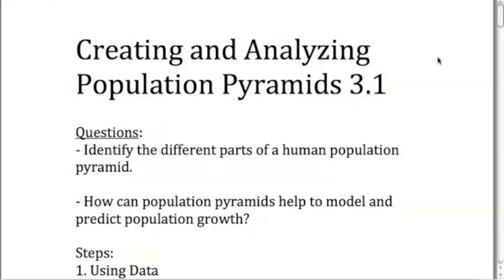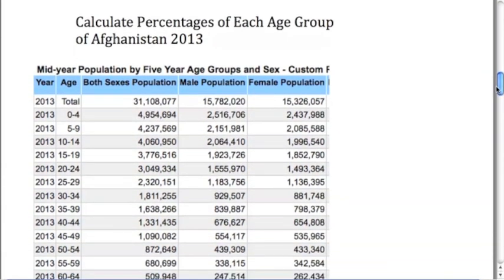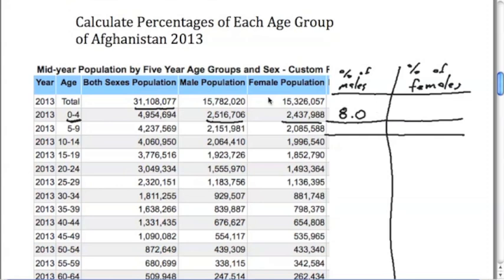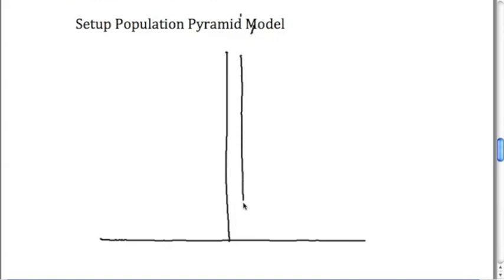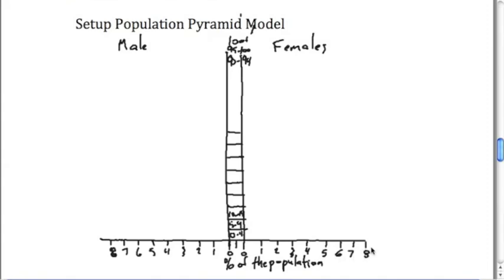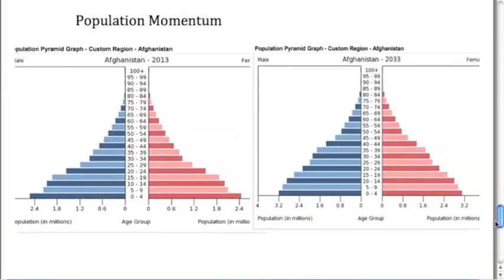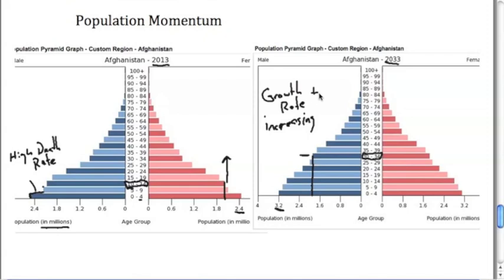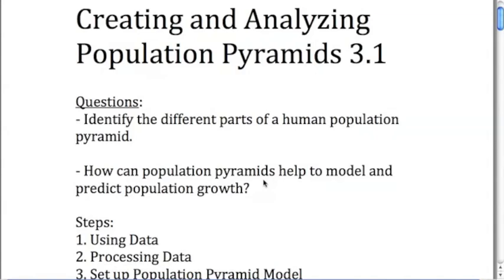Population Pyramids 3.1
Using data to create a population (pyramid) profile is an important aspect of understanding demographic transitions and how populations change in a country. This video helps to illustrate how to set up and read a population profile.